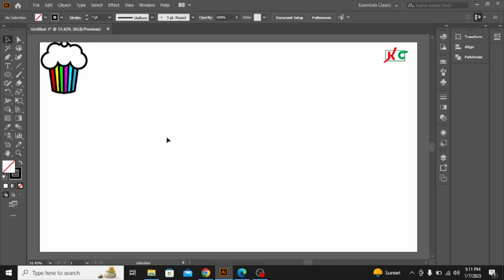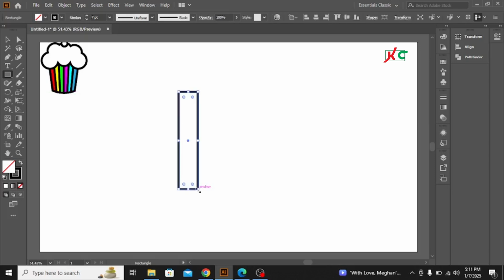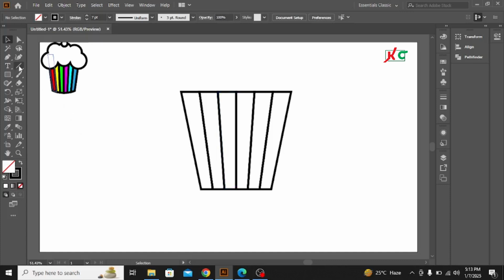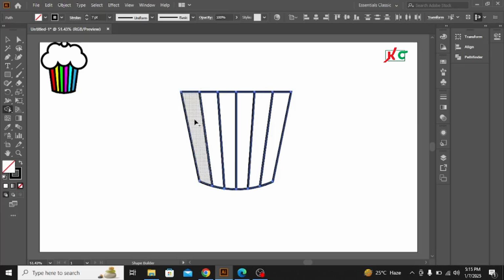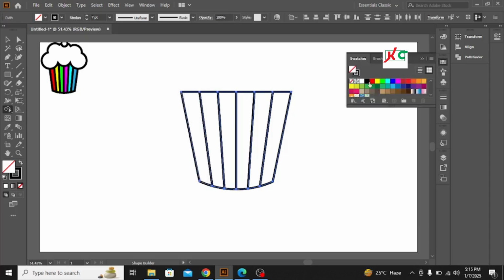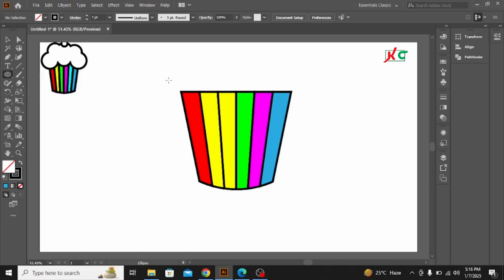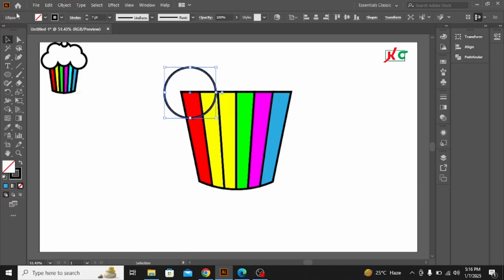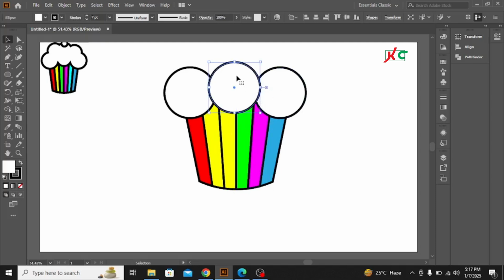Adobe Illustrator Design || Cup Ice Cream Design Illustrator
Cup Ice Cream Design in Illustrator typically involves creating a digital illustration of an ice cream served in a cup, which can be customized with various design elements. This design can be fun, playful, and perfect for use in food packaging, logos, menus, or marketing materials. Here I just use some of tools of Adobe Illustrator which is perfect.